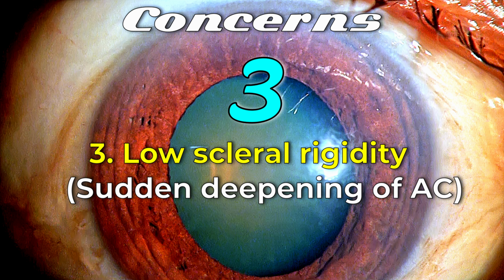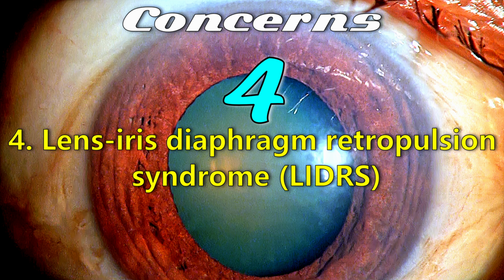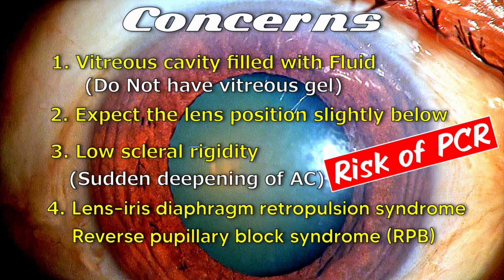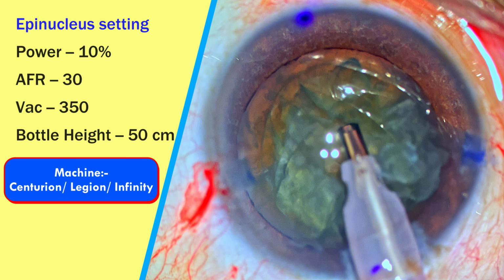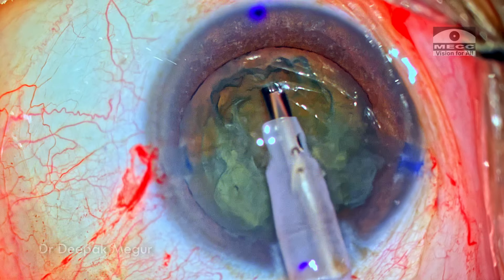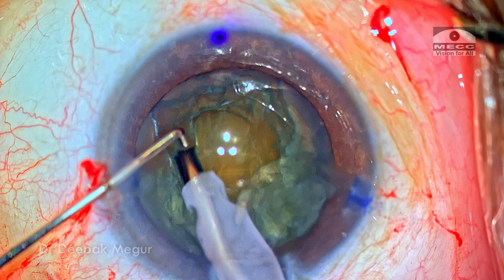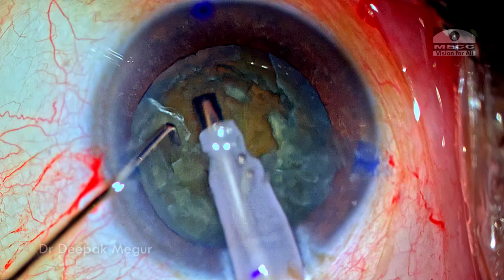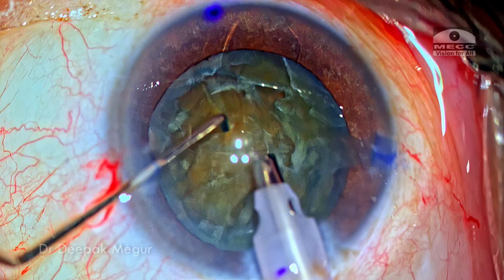Phacoemulsification in a Post Vitrectomized eye. Strategies to follow - Dr Deepak Megur